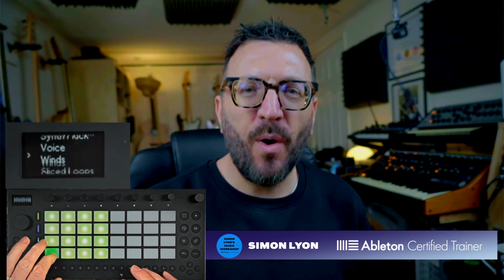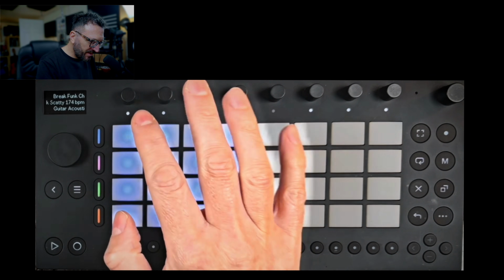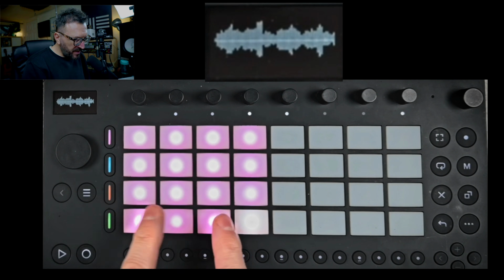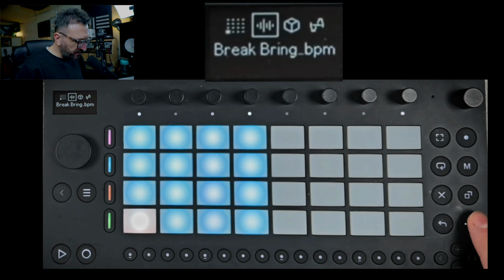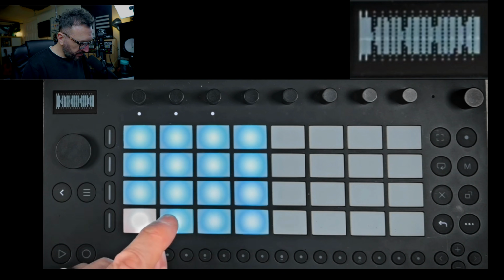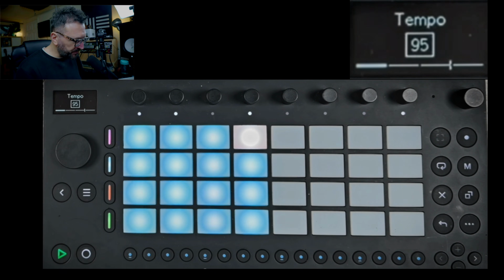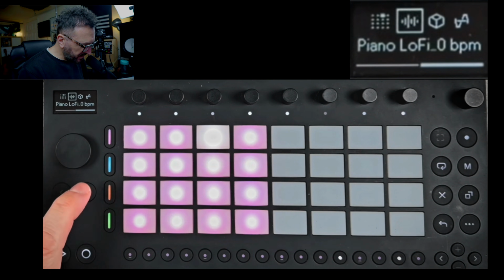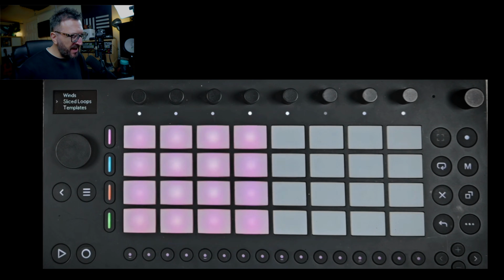Ableton Move Sliced Loop Presets — The Fastest Way to Make Beats!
Unlock one of the fastest workflows on Ableton Move — Sliced Loop Presets.
In this video I show you how these pre-configured slicing racks let you turn loops into playable drum kits, generate ideas instantly, and build a full beat from scratch.

You’ll learn how slicing works, how to reshape loops, how tempo/key affects playback, and how to combine sliced loops with melodic instruments inside Ableton Move. Perfect for fast sketching, beat-making, and getting ideas down without any setup.